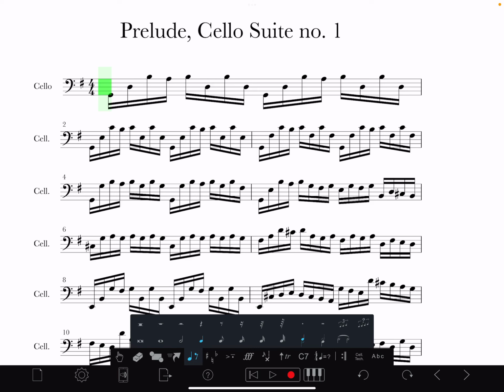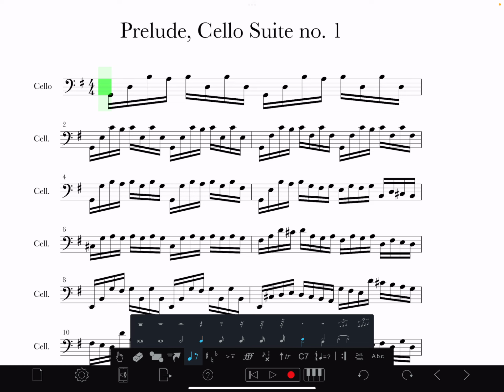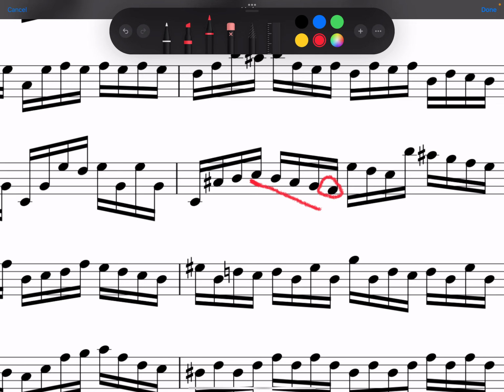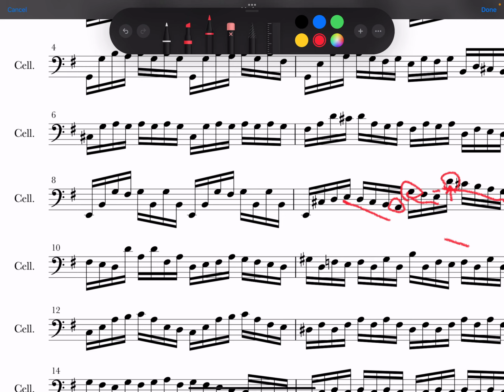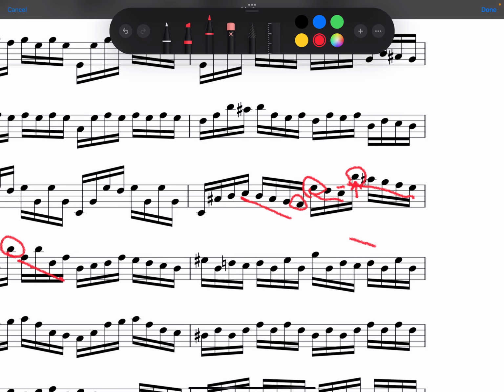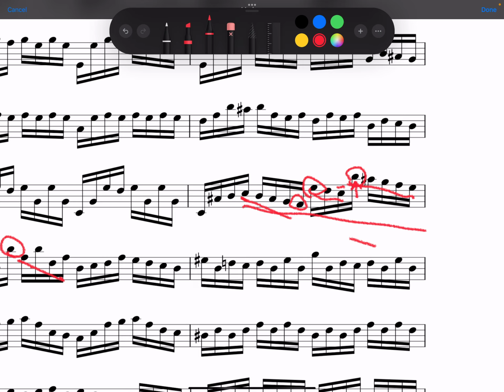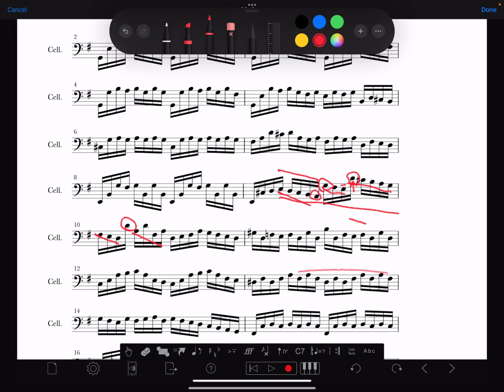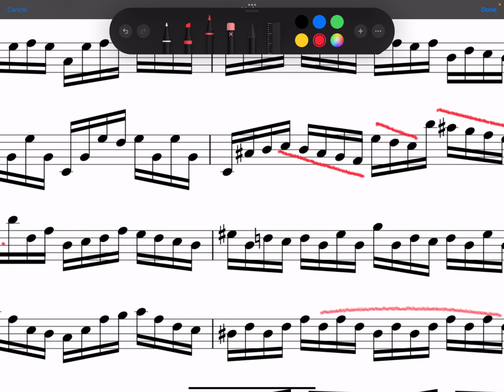Prelude from Cello Suite 1, Part 2- Tricks Bach Uses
Discussion on how Bach displaces octaves when writing scale passages to continue the line.